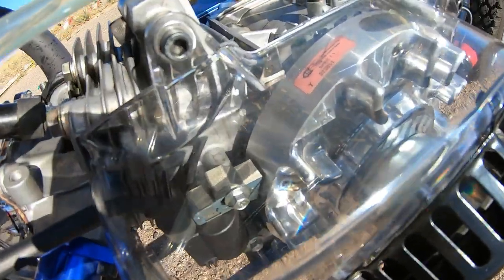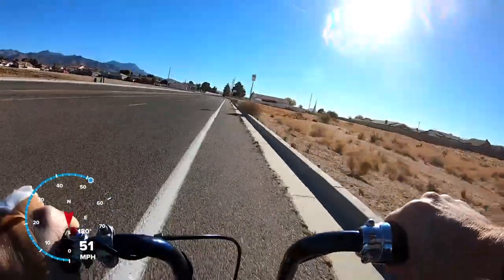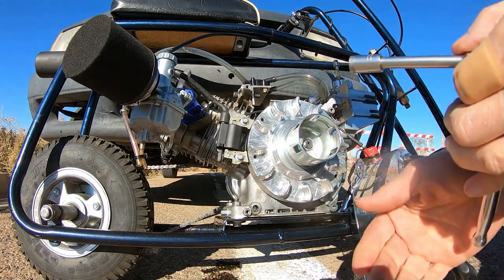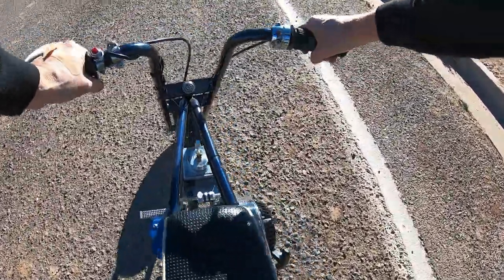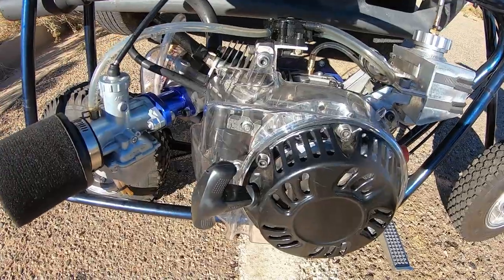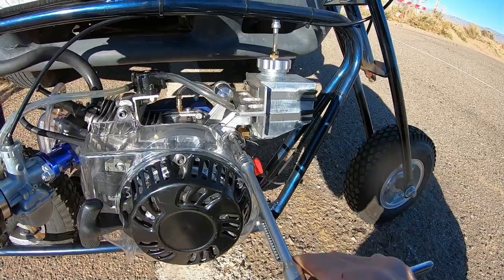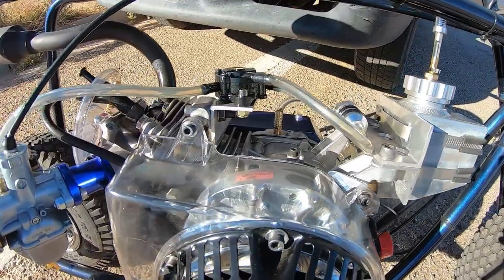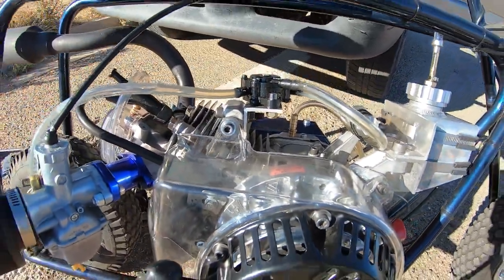Is a wide coil gap better on a Predator 212?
Tested different coil gaps on the ARC billet flywheel on the 212-powered Azusa minibike to see what gap would make the bike run the best.

Parts used -
Head gasket - Predator 212 PRO SERIES head gasket
Head stud kit
VM22 Mikuni carb kit
GX 160 head
Header pipe
252 series cam and 22lb springs